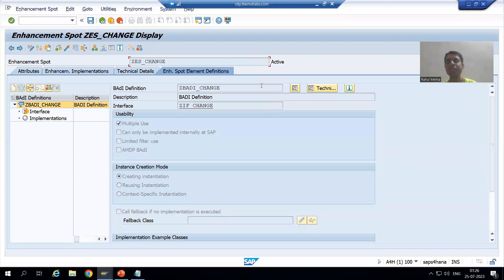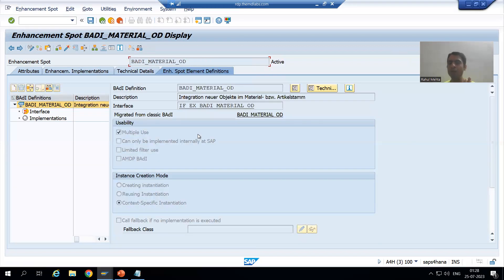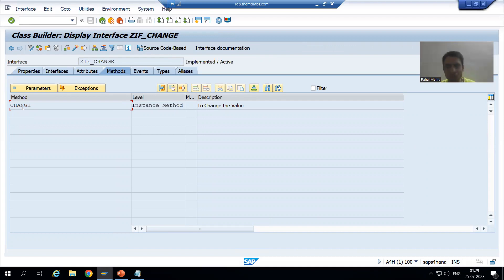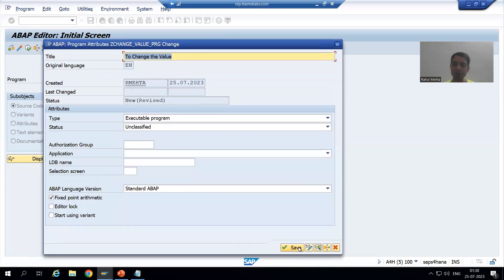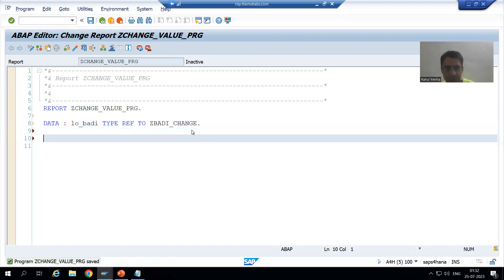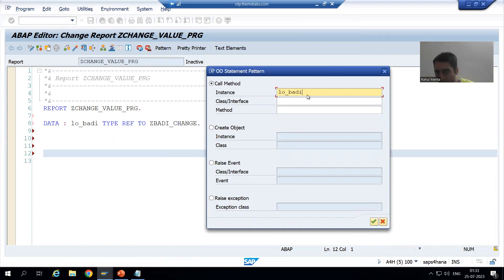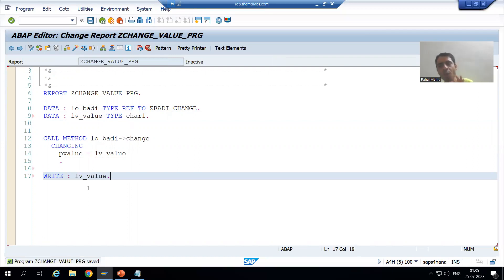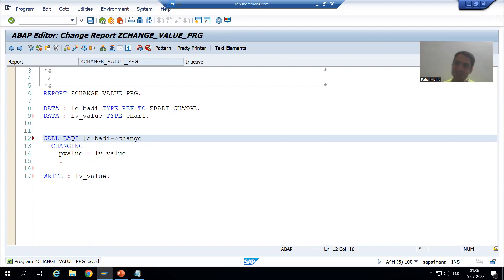32 - Enhancements & Modifications - Customized New BADI - Calling in a Program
-Creation of a Program to declare the object of BADI Definition.
-The Statement GET BADI is used to create the object of BADI Definition.
-The Statement CALL BADI is used to Call the Method.